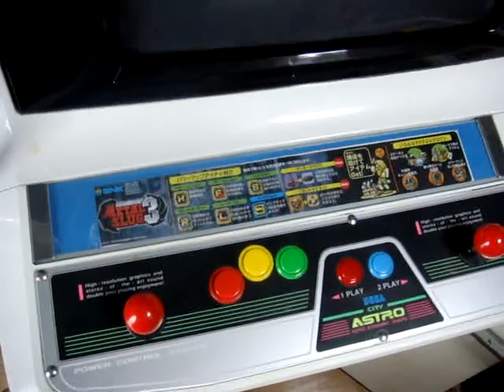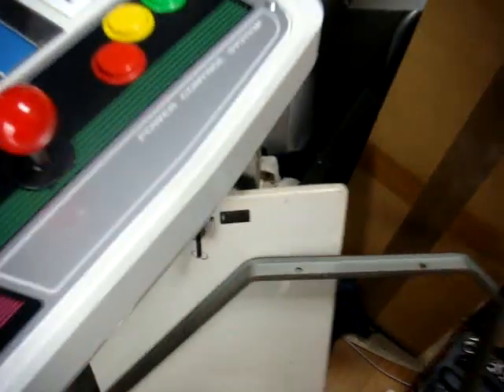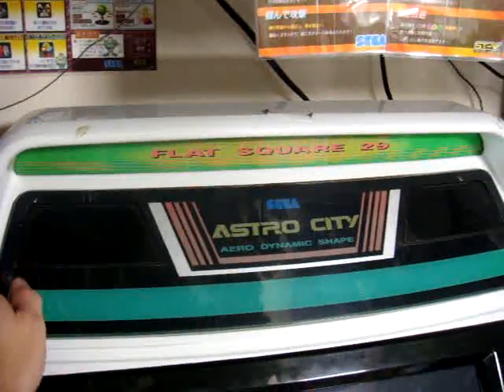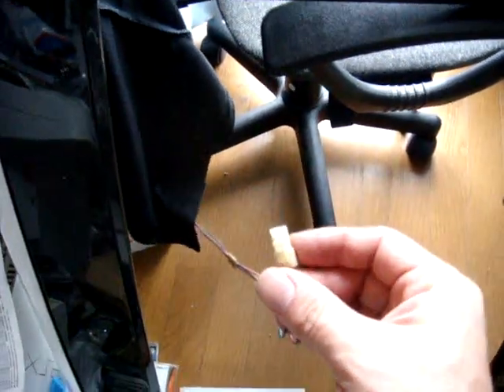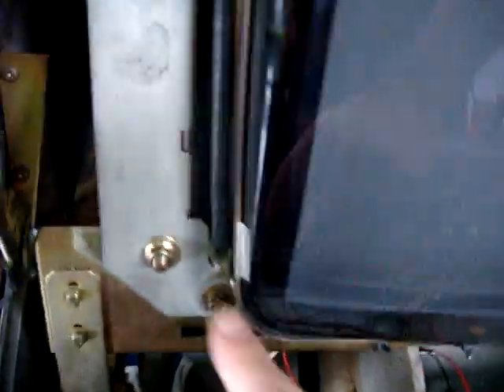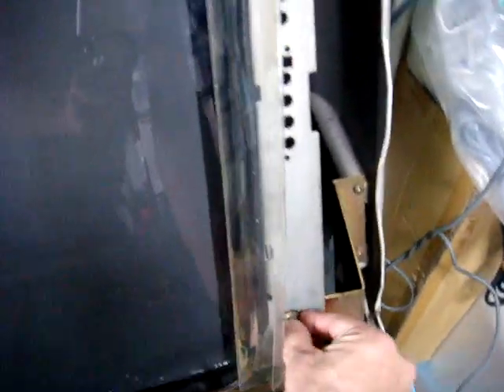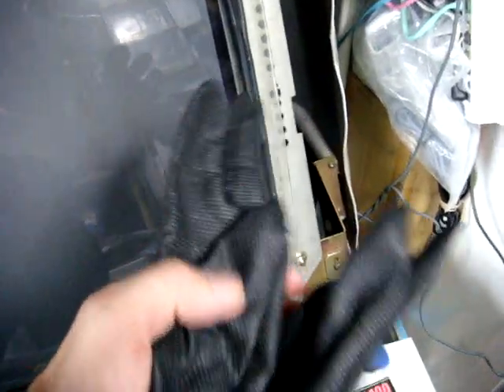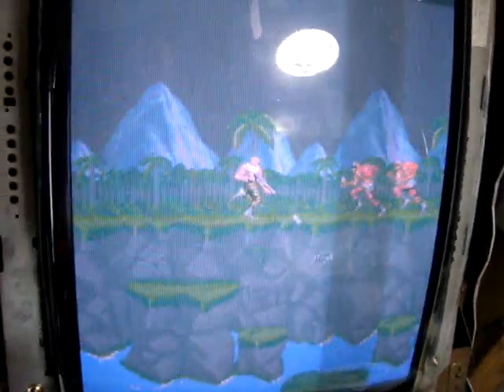Change Your Astro City to a Vertical CRT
Here is a 10 tutorial on how to change your astro city cab from a horrizontal crt to a vertical one. The tricky part is removing the side rail on the back of the monitor. *NOTE* make sure that one side of the rails is SECURE and not loose when you do this. The rail that is left holding the PCB for the monitor needs to be strong so make sure of that. *Warning* Do this at your own risk. Unplugging the machine will help to reduce chance of electric shock but I will not be responsible for injury caused by doing this. ALWAYS make sure to wear Anti static gloves and refrain from touching parts on the monitor. NEVER touch the back board  on the monitor or the YOLK as well as the FLYBACK transformer on the monitor as this may result in death. These parts hold a lot of electricity so please be careful when attempting this.